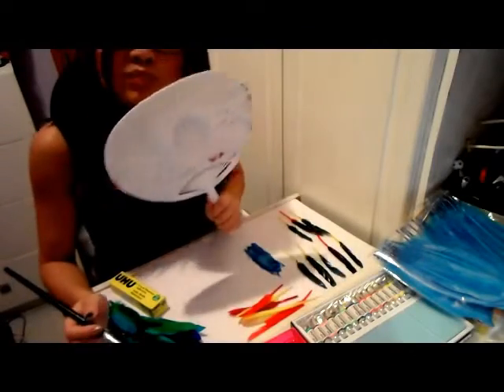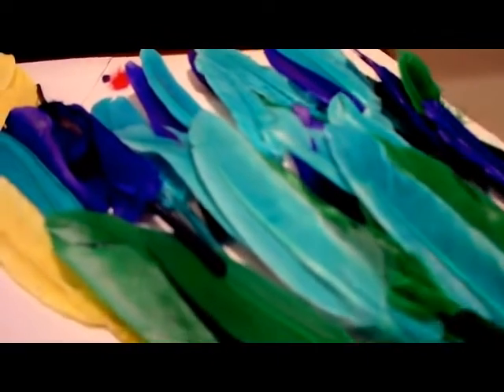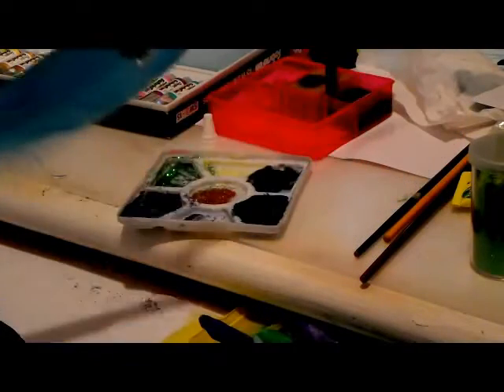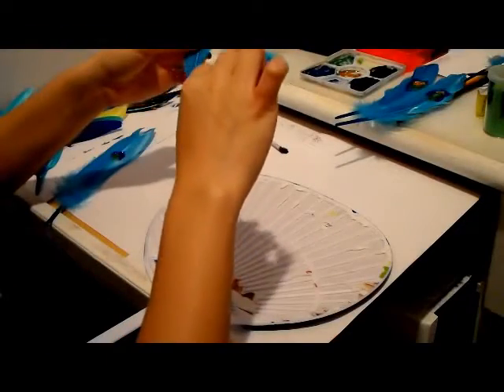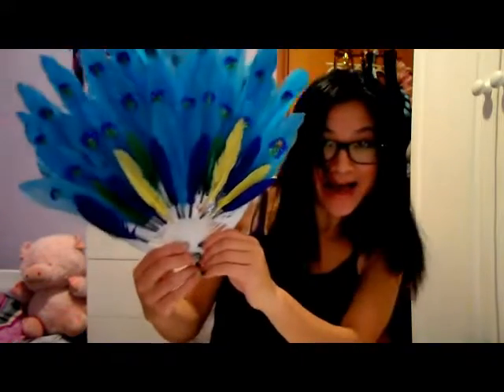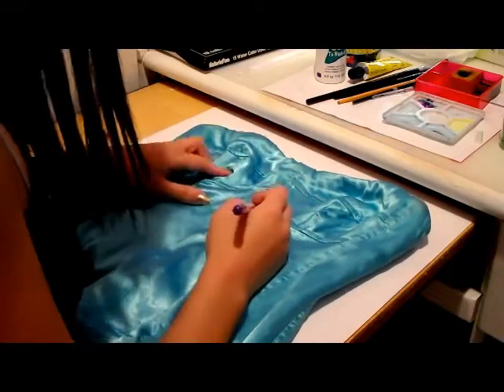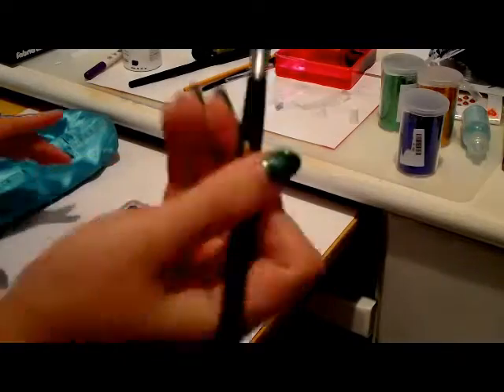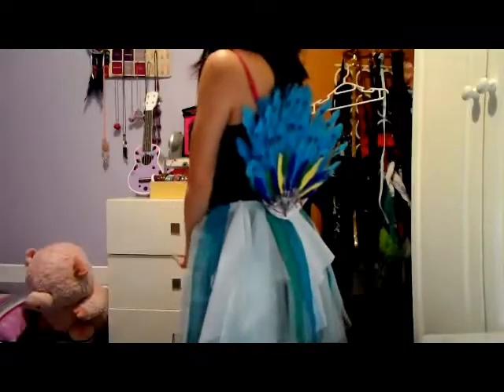DIY Peacock Costume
Here's how to make your own peacock costume and mixing and matching things around your house that matches ¬